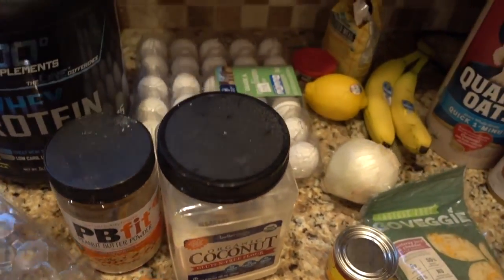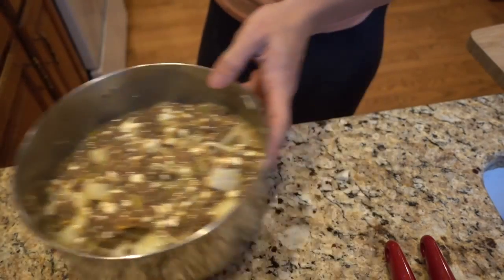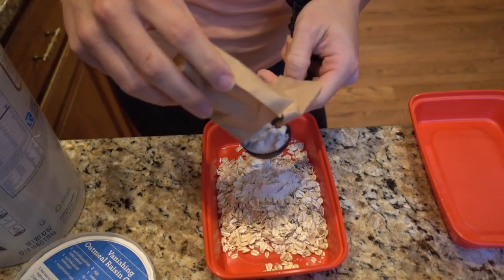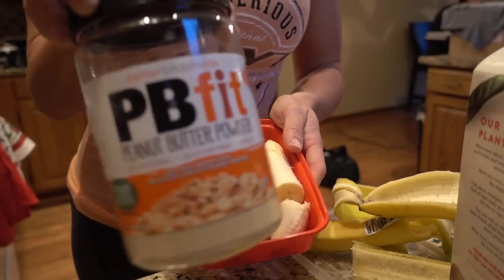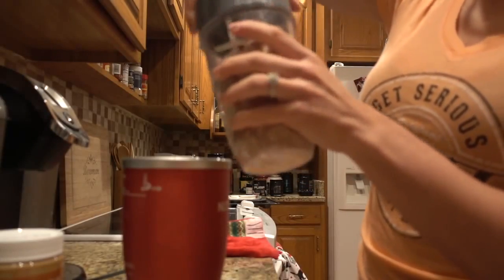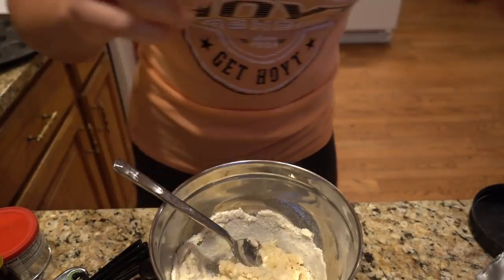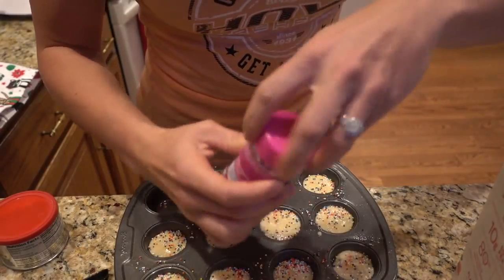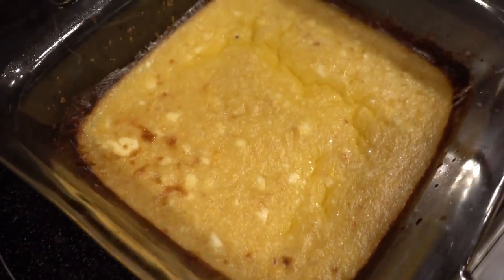High Protein Breakfast Recipes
RECIPES:

MINI EGG CUPS
In a bowl, combine 12 eggs, 1 chopped onion, 1 4oz can green chiles, 2 pounds ground meat (I used maple seasoned venison), 16oz container cottage cheese, 1/3 bag shredded cheese

Bake in either 1 13 x 9 or 1 8 x 8 and 12 muffin tins. Bake for 45 at 350

PROATS
Mix 1/2 cup oats, 1 scoop vanilla protein powder, 2 TBSP sugar free pudding mix, and enough water to make a paste. Store in the fridge overnight. Serve cold

PROTEIN MINI MUFFINS
In a bowl, combine 2 scoops protein powder, 1 1/2 TBSP coconut flour, and 1 TBSP coconut oil. Mix. Depending on flour, you may have to add some almond milk.

In a sprayed mini muffin tin, fill tins 1/2 full. Bake for 7 minutes at 350.

CHOCOLATE PEANUT BUTTER PROTEIN BANANA SHAKE
Cut bananas in 1/2. Freeze overnight. In baggies, pre make 2 TBSP peanut butter powder, 1 scoop protein powder, and 1 TBSP cocoa powder. In the morning, grab 1/2 banana and 1 baggie and blend into a milkshake (add a little almond milk if necessary)

LEMON PROTEIN BARS
For the crust: combine 1 cup almond flour, 1/2 cup vanilla protein powder, 1/4 cup melted coconut oil, splash of butter extract, dash of baking powder. Mix.

In a sprayed 8 x 8, mash crust down and bake for 10 min at 350

For the topping, combine 3/4 cup lemon juice, 3 eggs, sugar substitute, and zest from 1 lemon. Once crust is done, add topping and bake an additional 15 minutes

Sarah IG: @sarah_bowmar
Josh IG: @joshbowmar
Facebook, periscope, snapchat: @sarahbowmar

Category
Entertainment
License
Source videos
View attributions